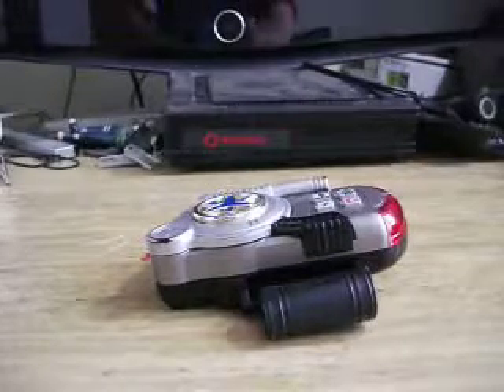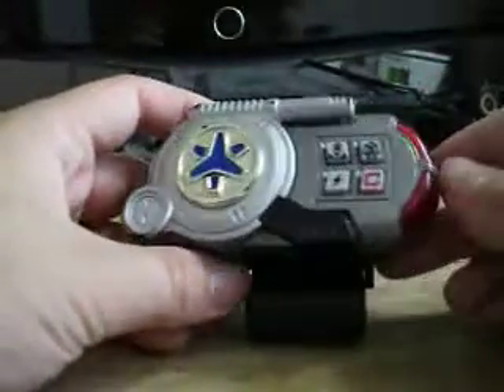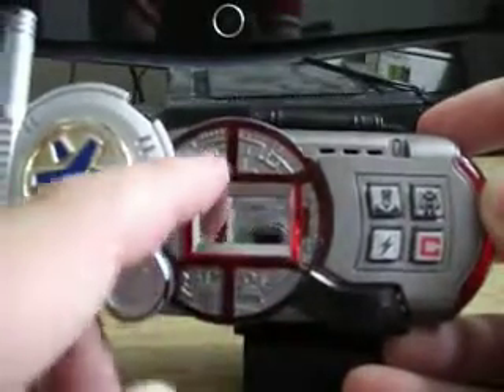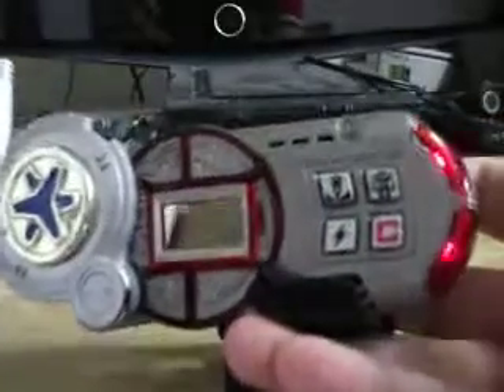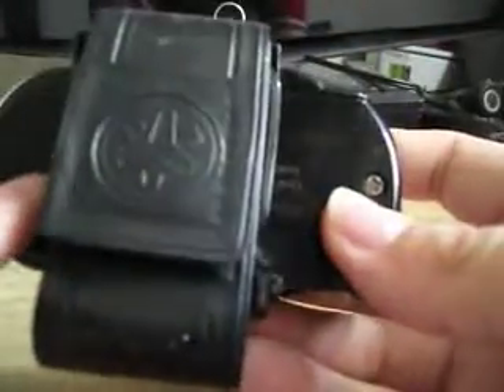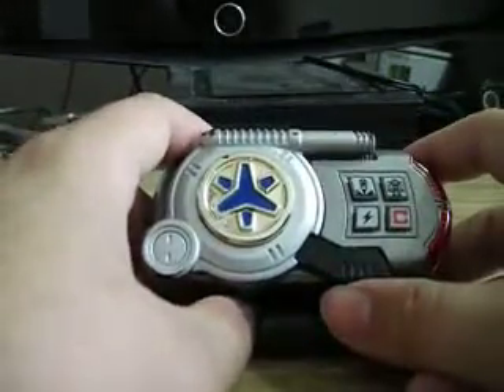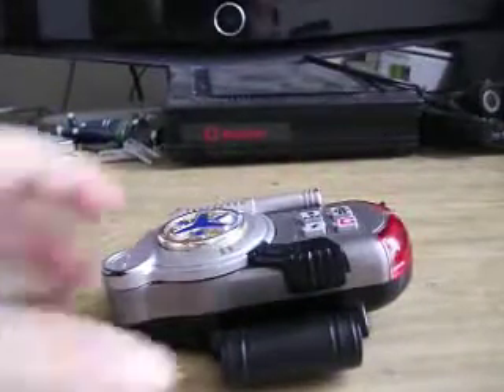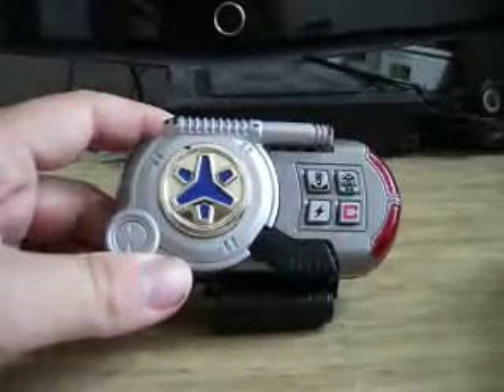Rescue Morpher | Power Rangers Lightspeed Rescue